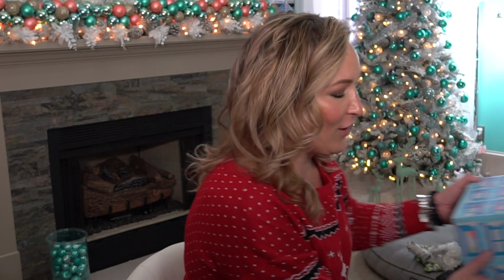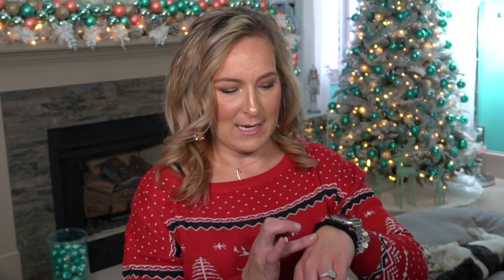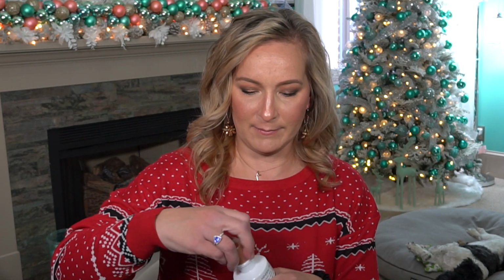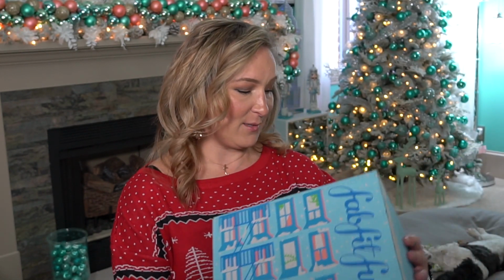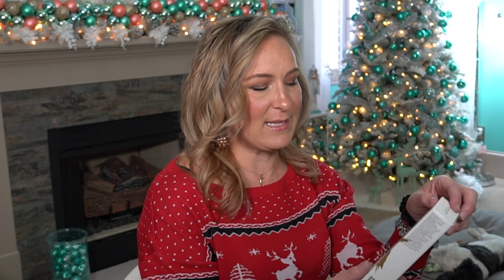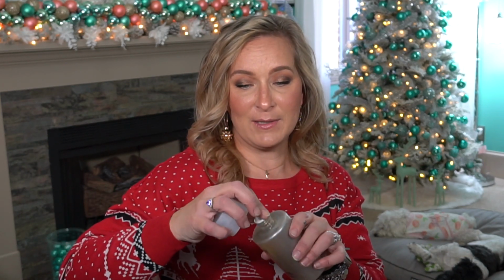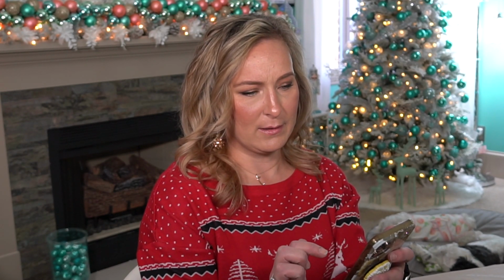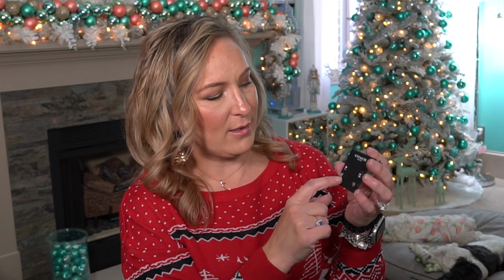Happy HAUL-IDAYS Day 1 FabFitFun Fall & Winter Unboxing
Happy Haul-iday 1! I am excited to share 31 days of Hauls with y'all! Todays is a FabFitFun Fall and Winter Unboxing.
Fall FabFitFun
Nars Blush Deep Throat $32
Glow Recipe Watermelon Glow Pink Juice Moisturizer $39
Free People Packing Cubes $40
Whish Rose Hip & Lotus Mineral Milk Bath $38
Glossier Balm Dot Com  Birthday $12
Dr Brandt Hydrating Essence $35

Winter FabFitFun
Coach Stud Earrings $95
Laneige Lip Treatment Balm $25
L'Occitane Shea Butter Hand Cream $25
Pixi Retinol Tonic $15
Ouai Detox Shampoo & Scalp Massager $40
TOTAL VALUE $234
Add-ons
Living Proof Restore Perfecting Spray $32
Living Proof Curl Definer $31

Additional Choices on Box
Aceology Lifting Mask $69
Herbivore Botanicals Aquarius $44

Get a FREE Fragrance of your choice at Scent Bird when you use my

Have you signed up with Rakuten yet? It’s the best site for earning Cash Back. Get a $20 bonus when you sign up with my invite link and spend $20. It’s free!

Sign Up to Get Curateur for yourself. I love all of the luxury items that are in the boxes!

Get a 5 Piece Gift Set valued at $45 from Grove Collaborative when you sign up using my

Get two pair of Fabletics leggings for $24 As a VIP member, you'll get instant access to discounted prices and new personalized outfits every month. Plus, it's free to join!

Try Hello Fresh for your family! I absolutely love the ease of this box! I also love how every meal taste like a night out at a nice restaurant!

Tiffany Hinkle
3883 Old Valley Pike